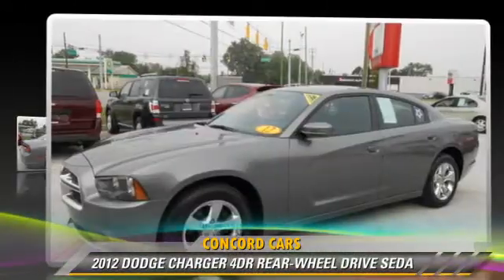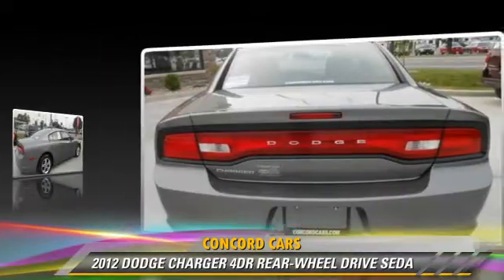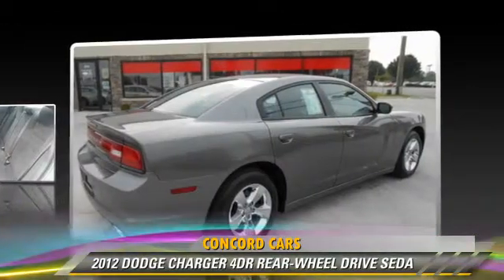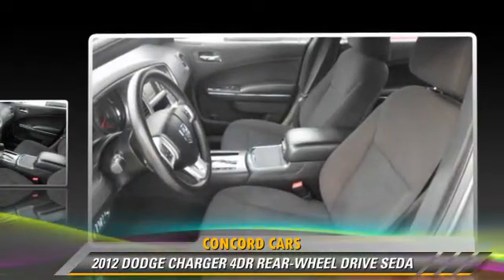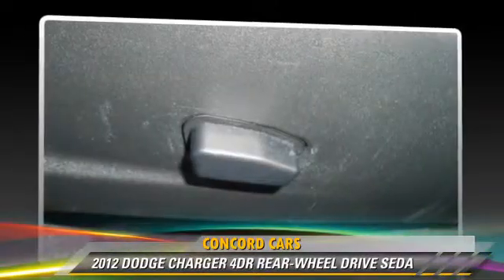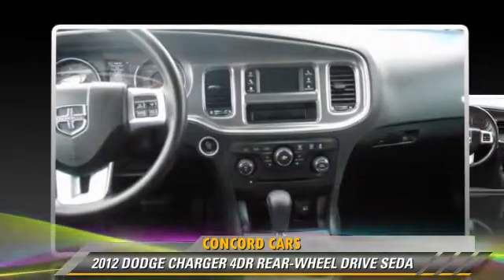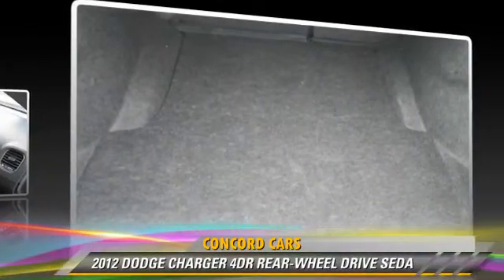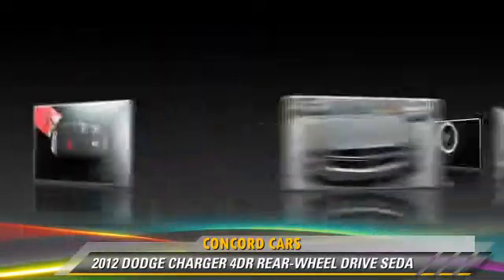Concord Cars, Elkhart IN 46517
Concord Cars

23119 US Highway 33 Elkhart IN  46517

[DFIN:3:2634900:I:2984:88ABA652:69eb309d7c8e1aefde1243cc8f7f7d99]